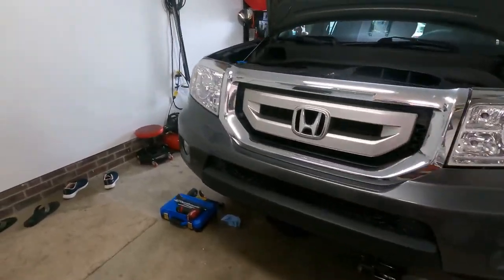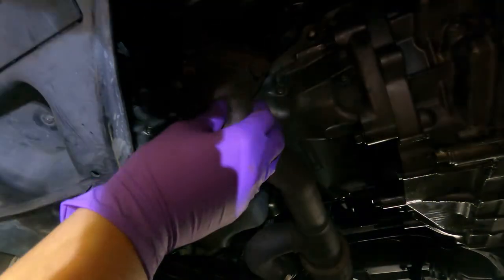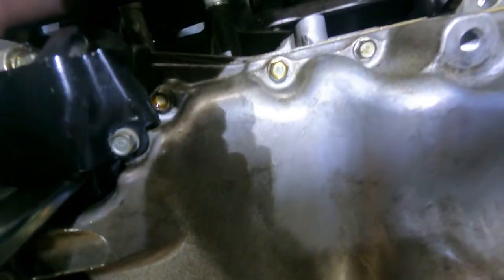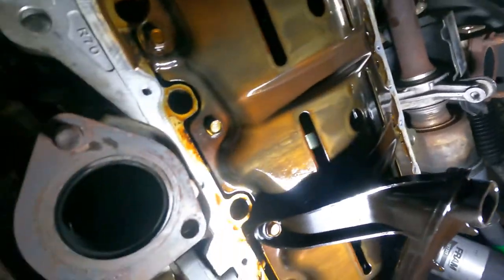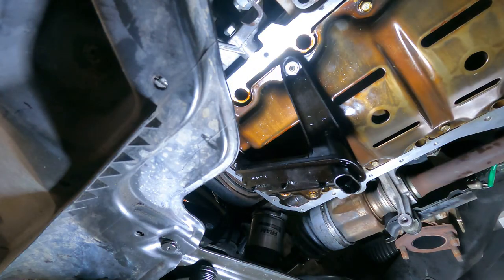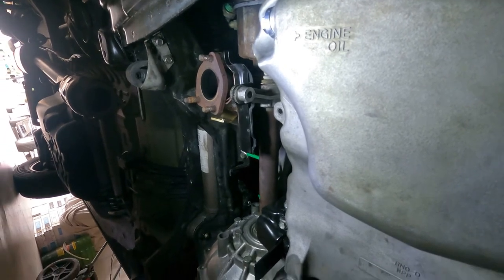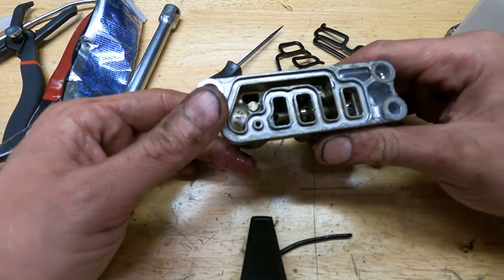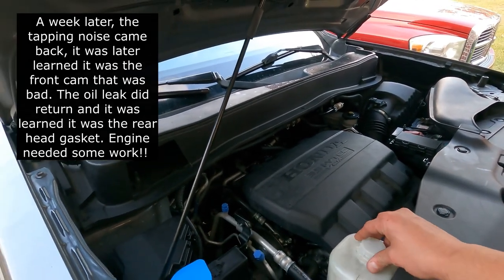Honda Pilot oil pan and and spool valve gasket replacement!